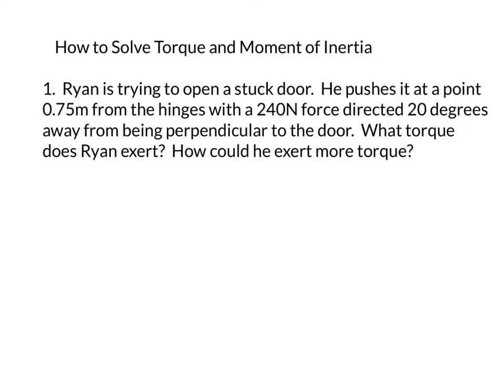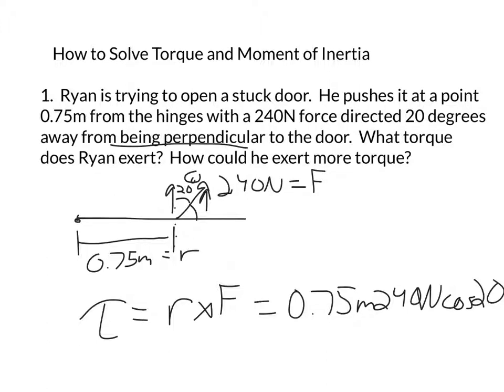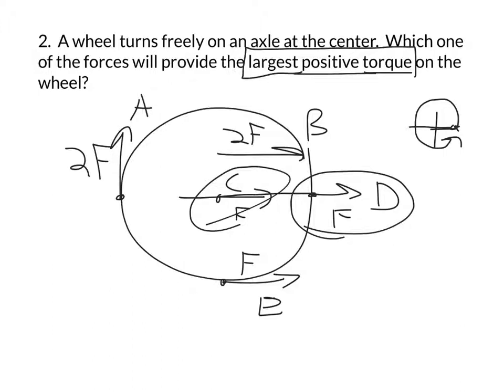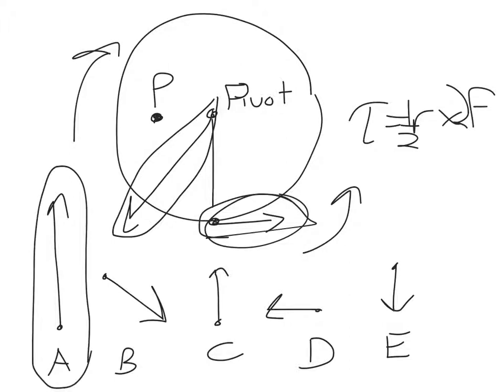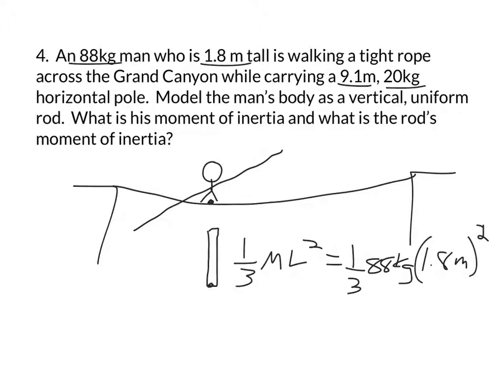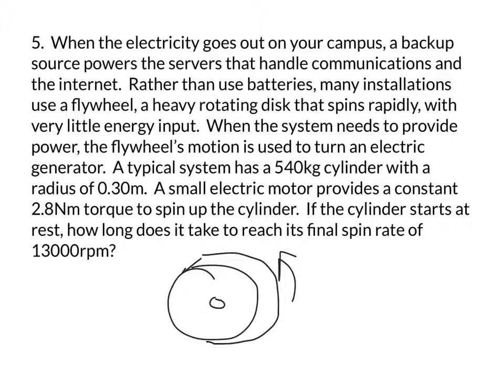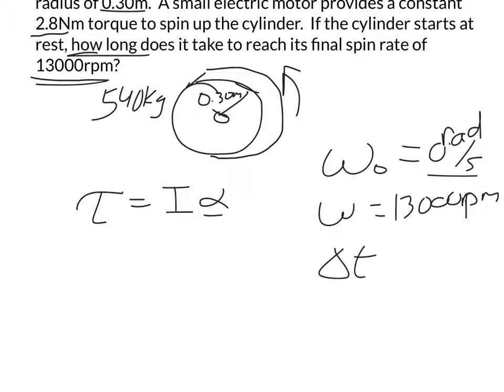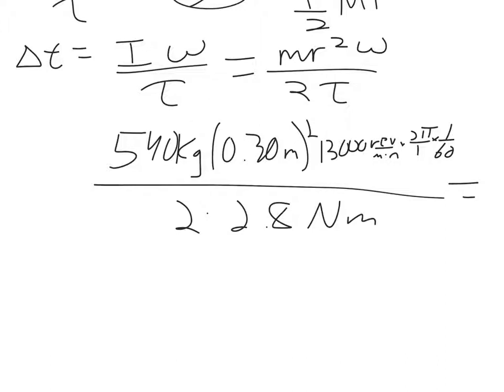How to Solve Torque and Moment of Inertia